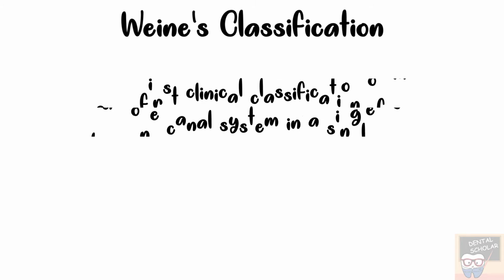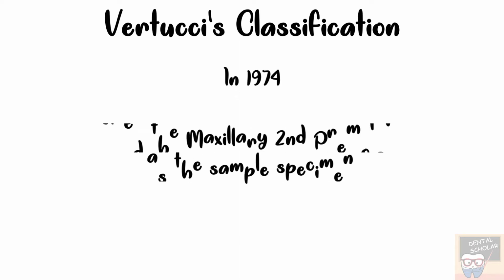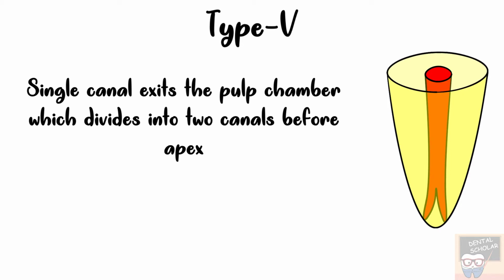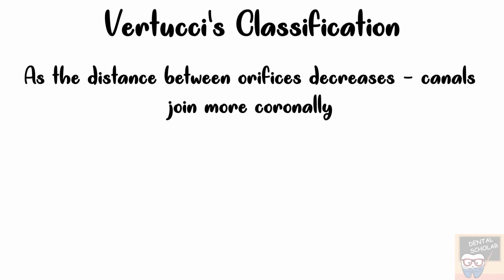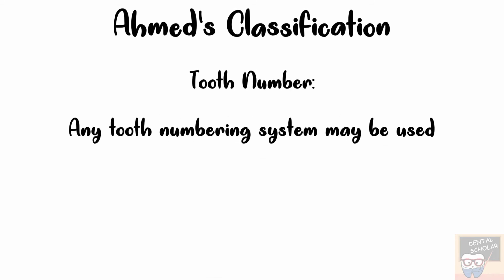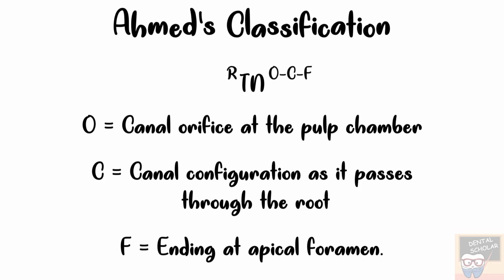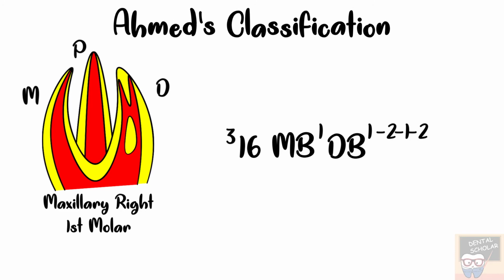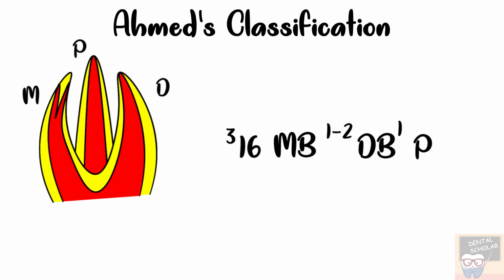Root canal morphology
There are different classification systems to classify the root canal morphology

This video shows 3 of these classifications
- Weine's Classification
- Vertucci's Classification
- Ahmed's Classification